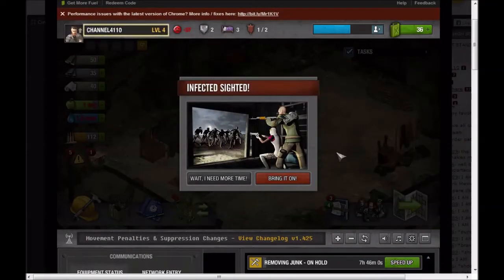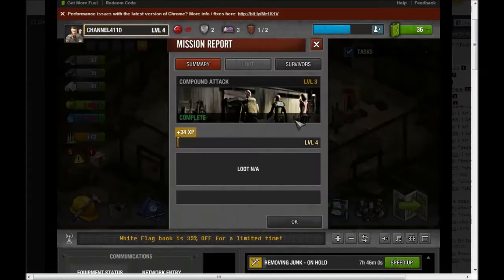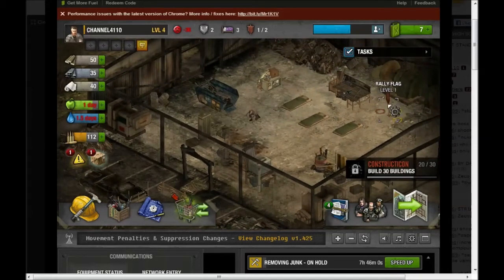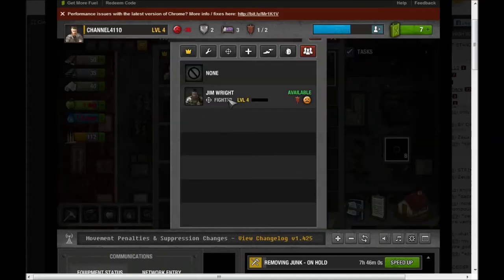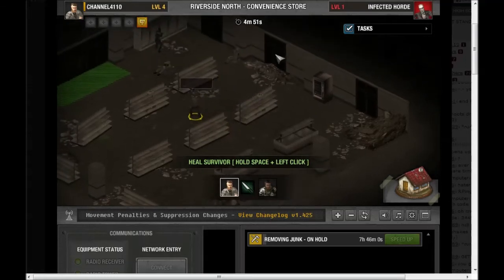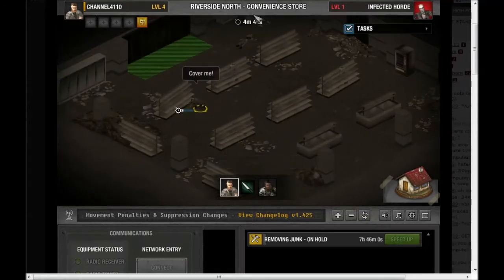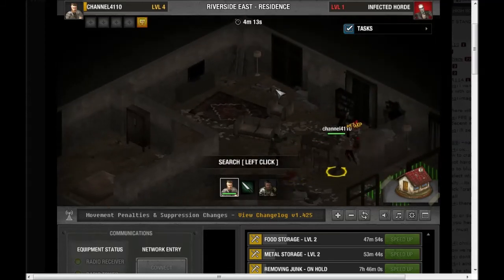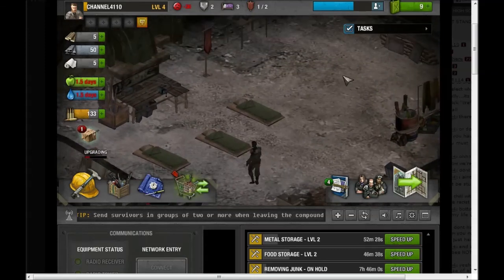The Last Stand: Dead Zone - Episode 2 "ATTRACTING SURVIVORS"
Mr. Channel 4110 and Jim Wright are back at it, doing the best they can to build up the compound and entice more survivors to join the group. Please comment with any tips or advice you have.